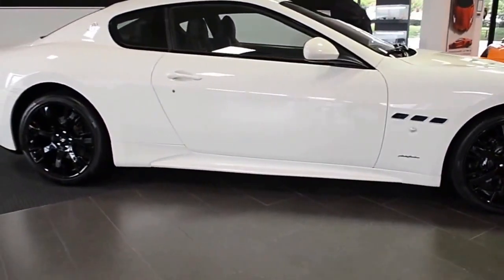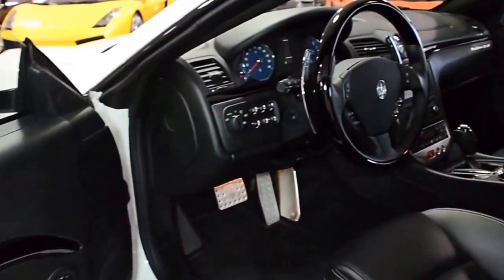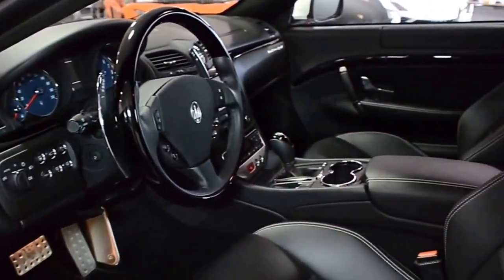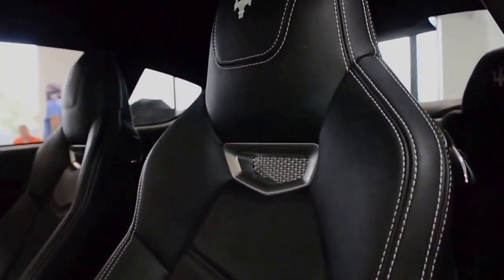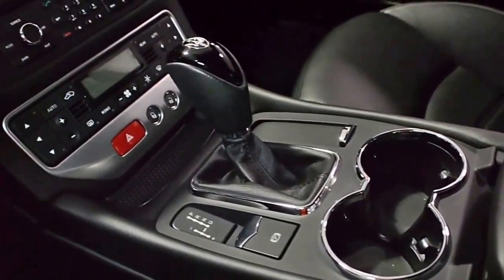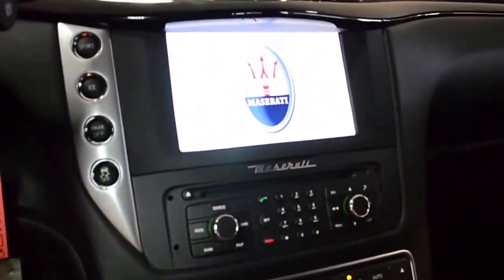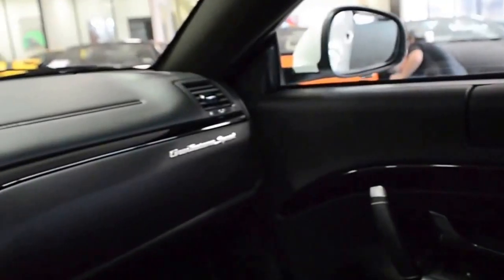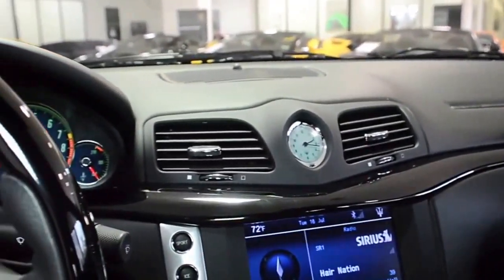2013 Maserati Gran Turismo Sport Bianco Eldorado LT0524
2013 Maserati Gran Turismo Sport Bianco Eldorado LT0524